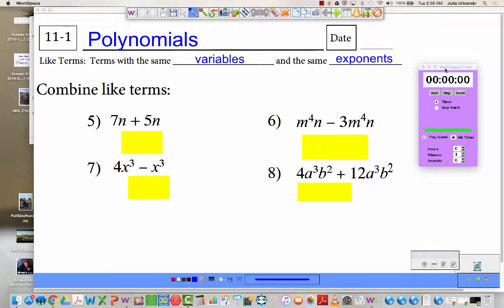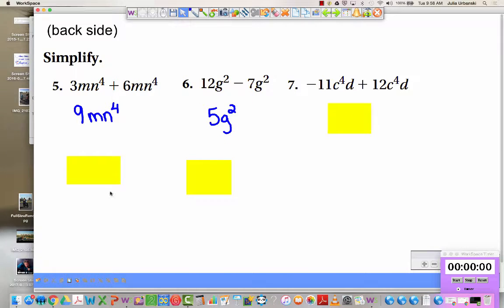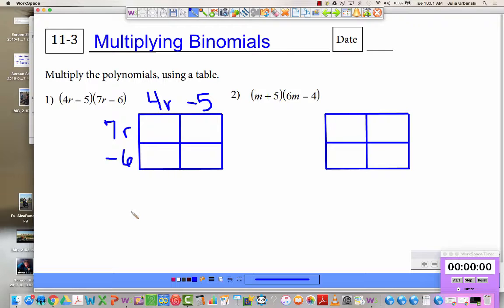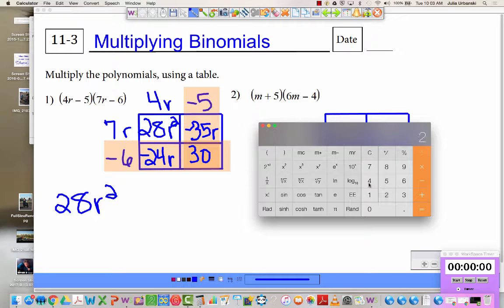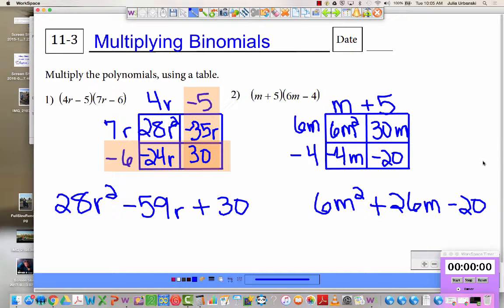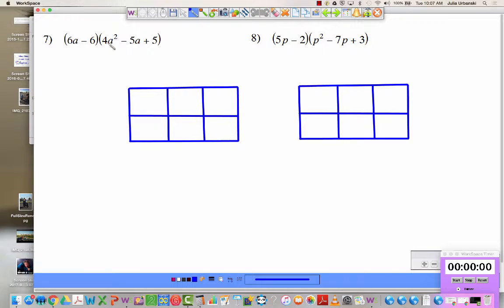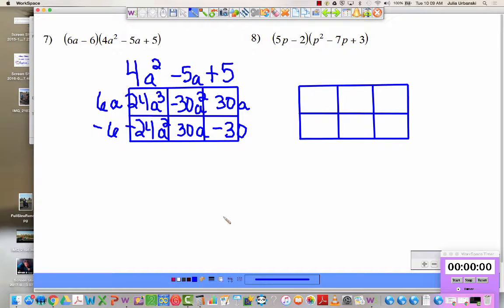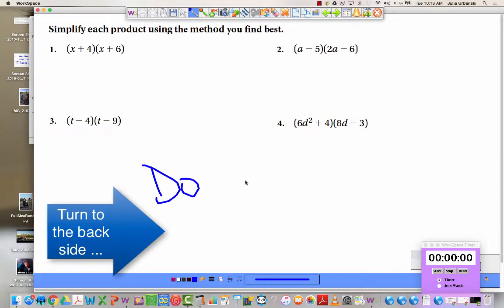M2 11 3 Notes with 11-1